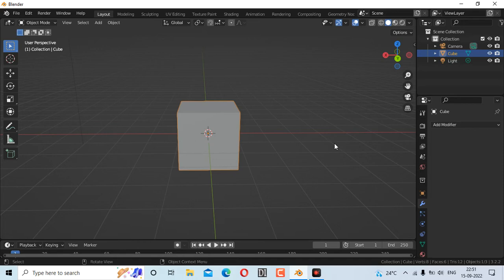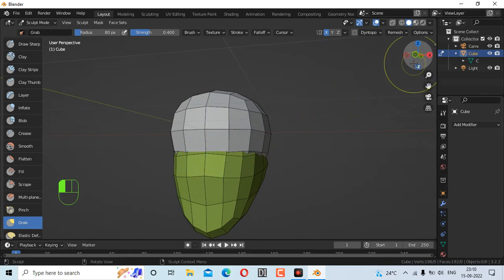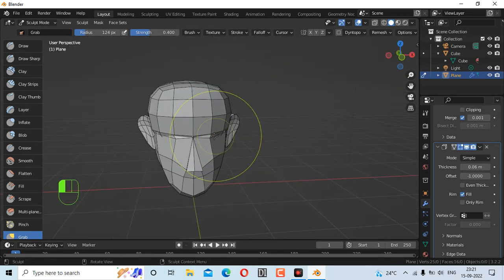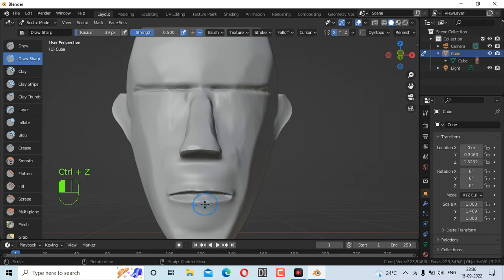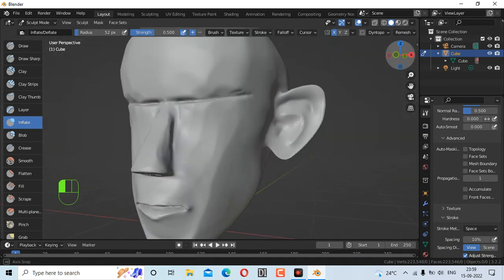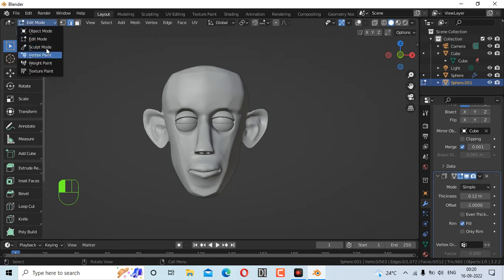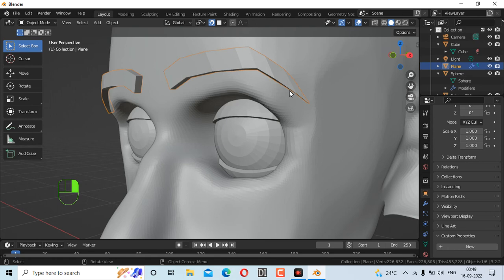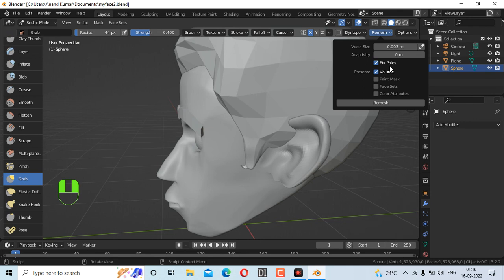Face set(Nose, Hair, Eyes, Ears, Mouth) modeling in Blender | Tutorial for just beginners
In this video, we’ll walk you through how to model face set including ears, nose, hair, mouth, eyes and eyebrows. If you want to learn modeling then watch it now
About Video: if you want to learn 3d animation and want to create 3d animation video then you are watching right video as I am going to tell you how to make 3d character face in blender as you want to create 3d animation video you should know how to create character or design character Therefore, In this video I make aware of ui of blender first then start making 3d character face.

TIMESTAMPS
0:00 Intro
2:25 Cube into Square
8:37 Face shape
12:09 Nose
16:20 Ears
25:00 Smoothing face
32:00 Mouth
39:00 Ears
47:00 Eyes
1:00:00 Eyebrows
1:10:00 Hairs
1:16:00 Conclusion